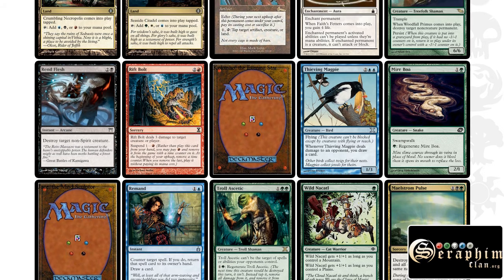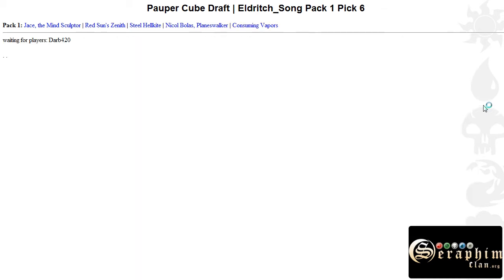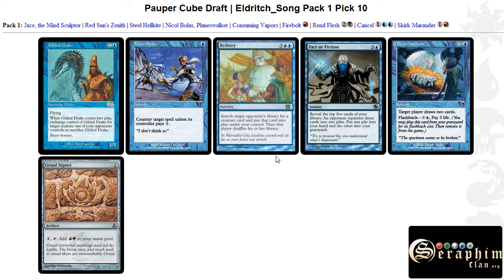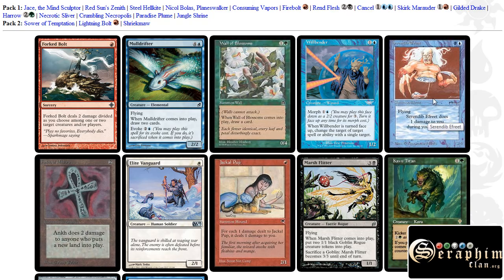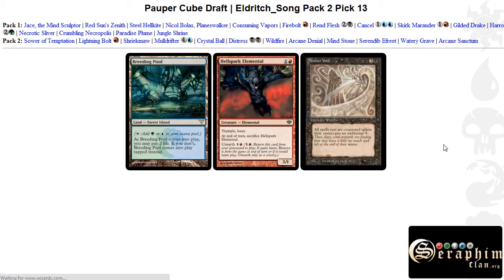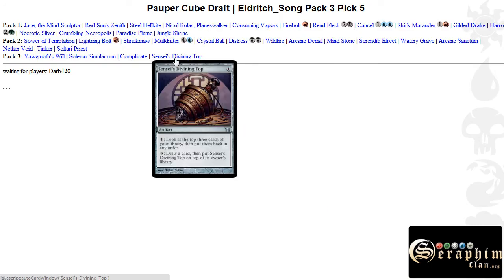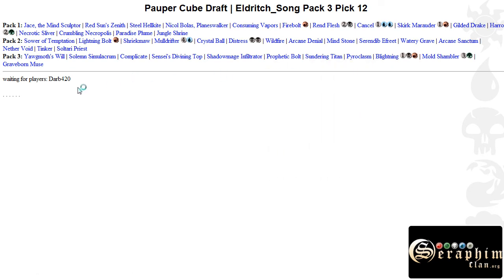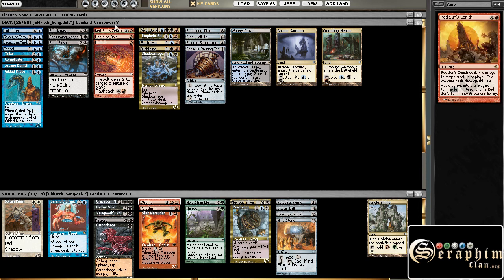Channel Seraphim: Cube Draft #4 - Part 1 of 8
Watch Eldritch_Song as he records another Cube draft. Curious about Cube drafting, or love seeing the oldies and goodies in action? You don't want to miss Seraphim's Cube Swiss draft.